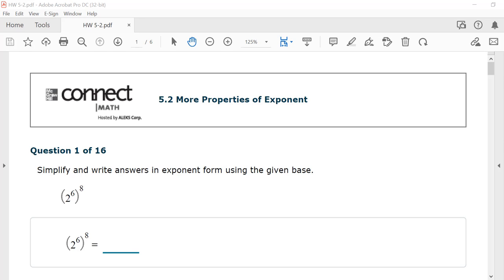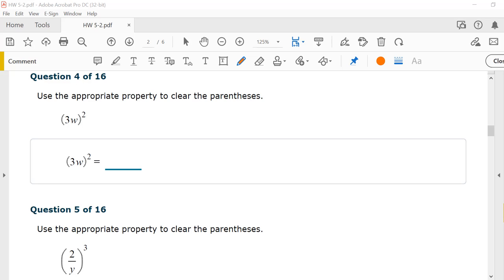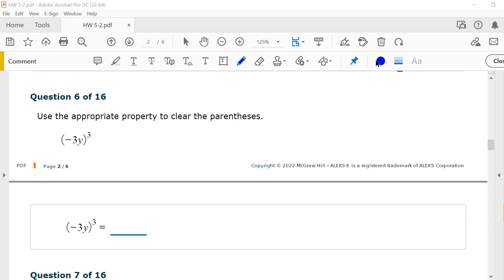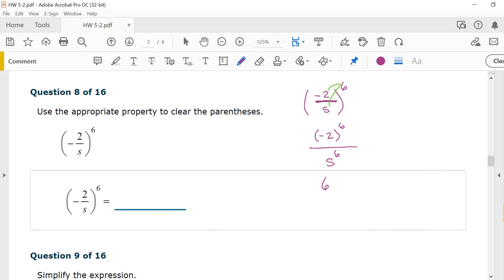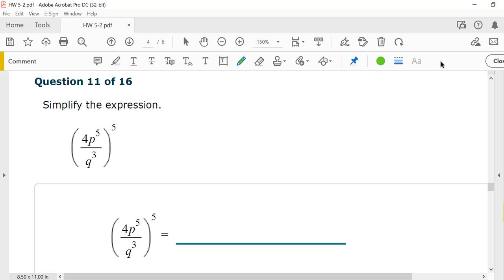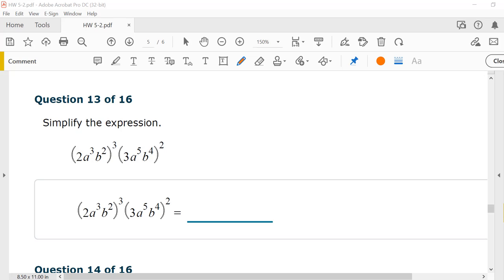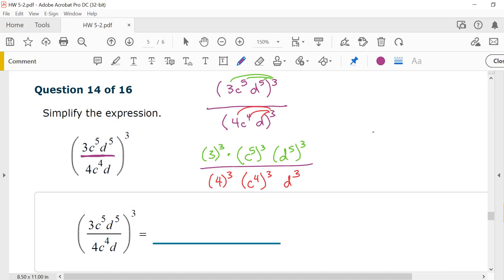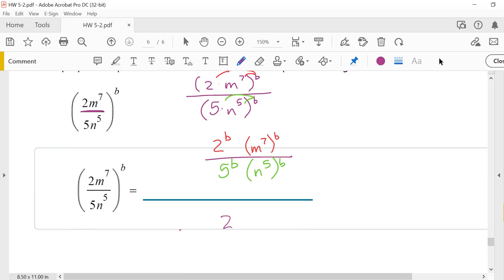0308 HW 5 2